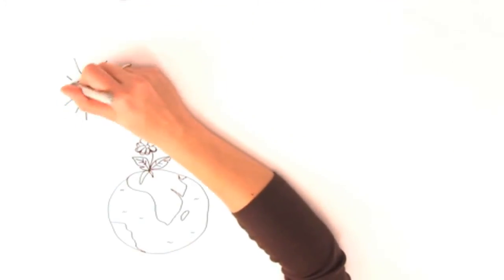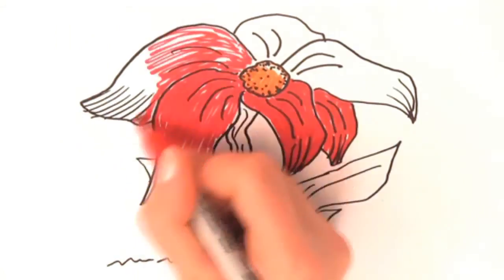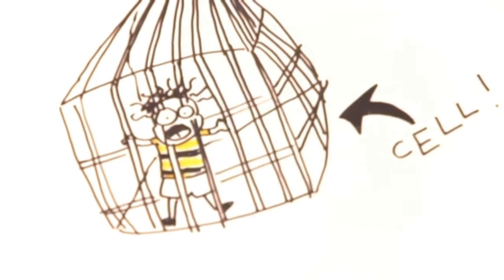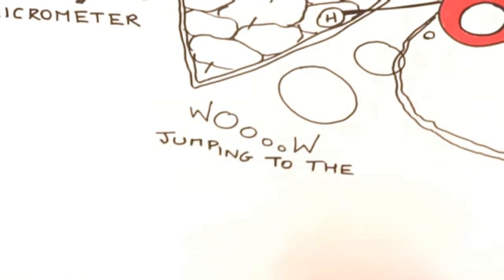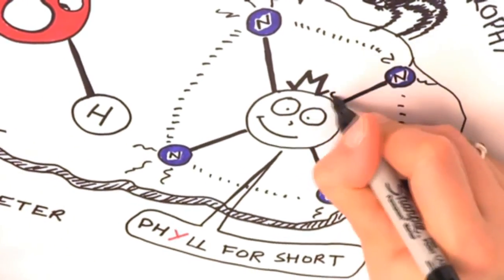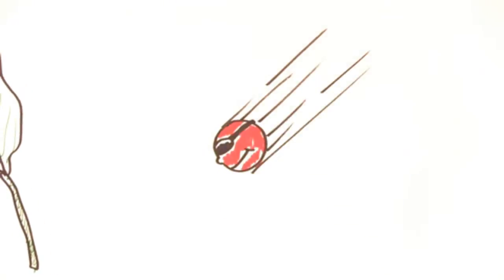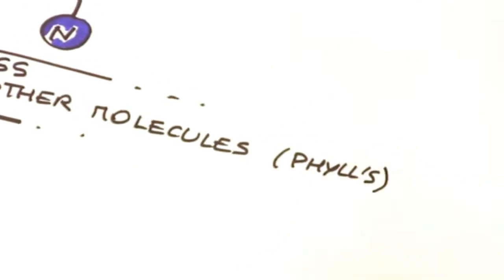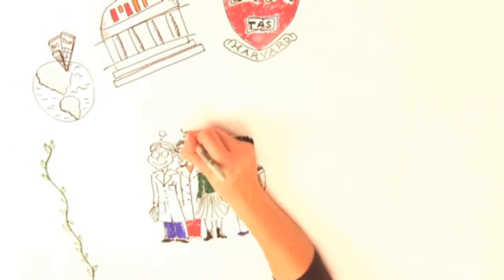The Exciting World of Excitons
A photon from the sun excites a chlorophyll molecule in a leaf, producing a cascade of energy that fuels plant growth... and most life on earth.  But how can scientists get that energy to flow further and faster and to power human machinery as well?  Illustrator/storyteller/scientists Stephanie Valleau (Harvard) and Dan Congreve (MIT) take us from the giant sun to the tiny molecules that may hold the key to green energy here on earth.

Stephanie and Dan are graduate students at the MIT-Harvard Center for Excitonics, a U.S. DOE Energy Frontier Research Center.  This video was produced, with assistance from Jeanne Antill, at the Research Communication Laboratory at the Museum of Science, directed by Carol Lynn Alpert.